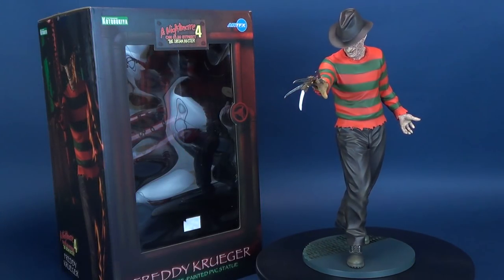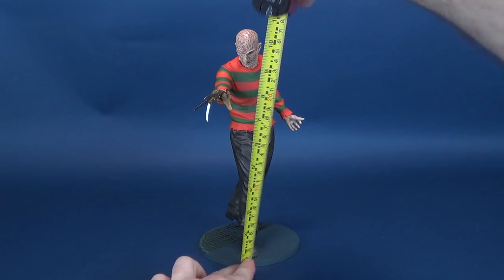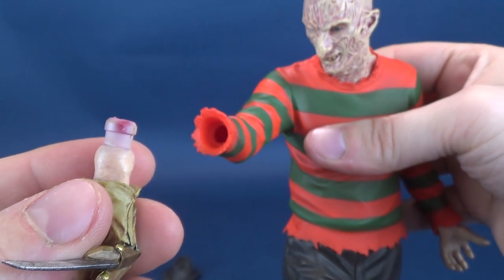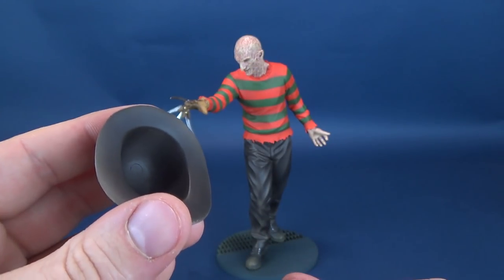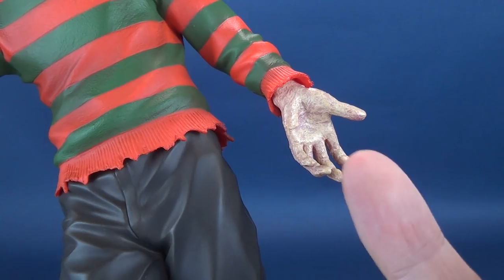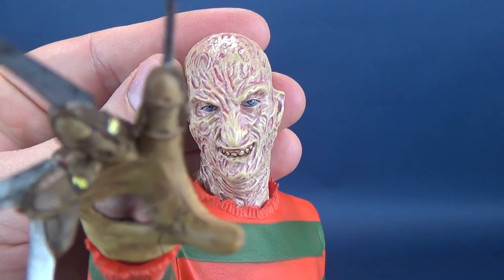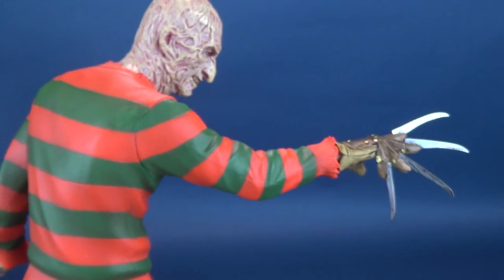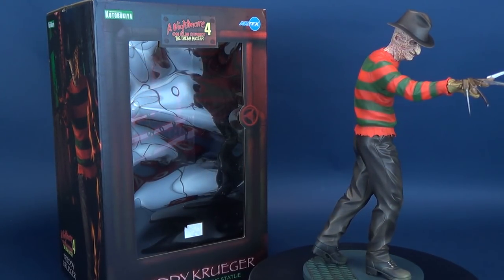Kotobukiya A Nightmare on Elm Street 4 Freddy Krueger ArtFX Statue | Video Review HORROR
Here’s your look at Kotobukiya A Nightmare on Elm Street 4 ArtFX Freddy Krueger Statue

Want to send a Letter or something to be Reviewed? Send your Snail Mail to The Review Spot Fan Address!

6975 Meadowvale Town Centre Circle
Suite #196
Mississauga, Ontario
Canada
L5N 2V7